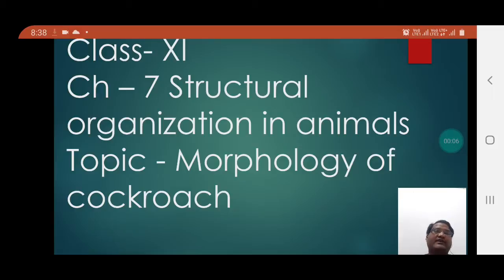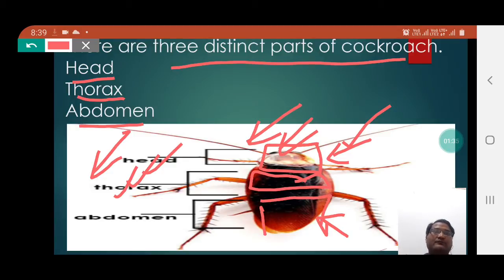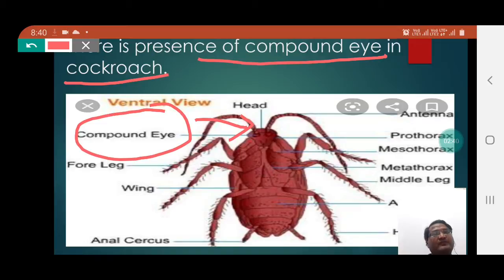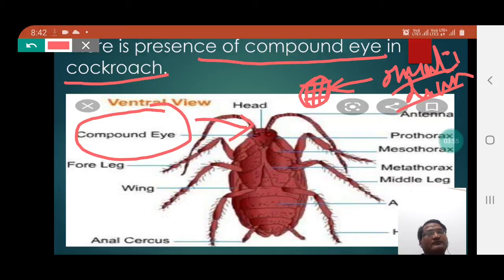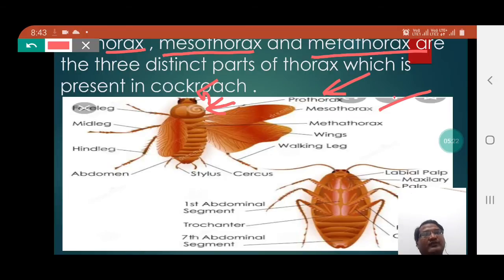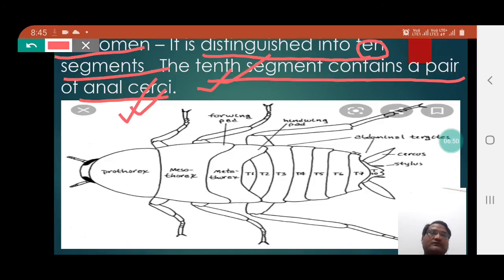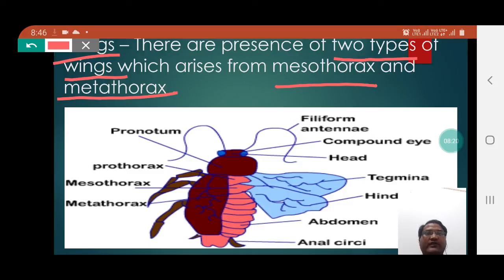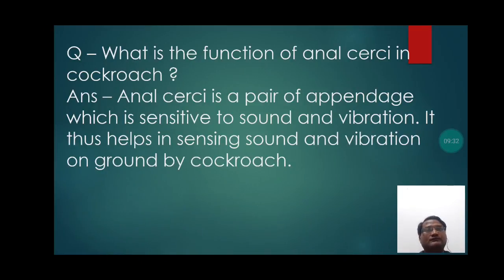15 September 2021